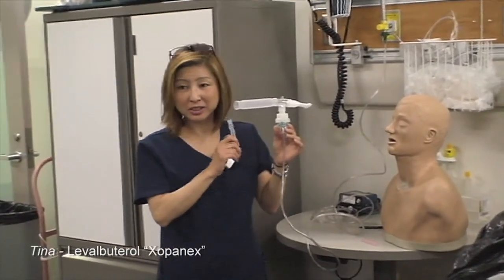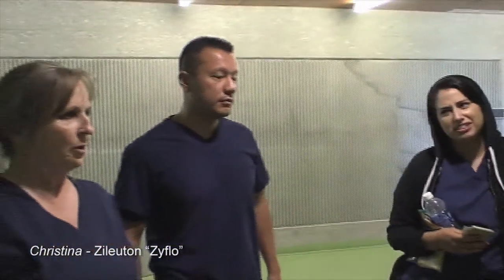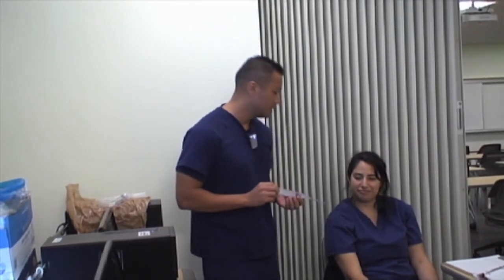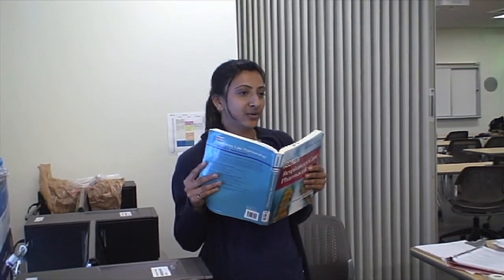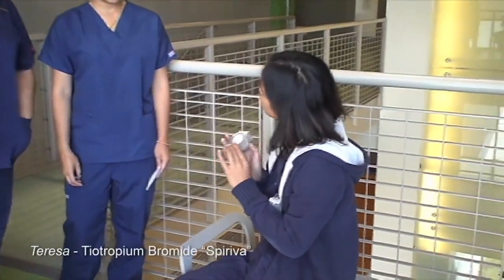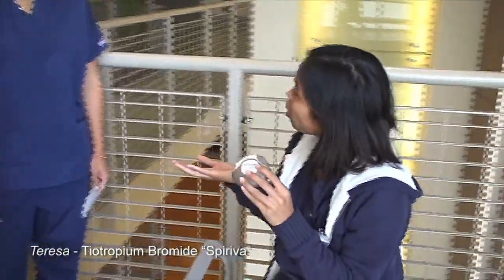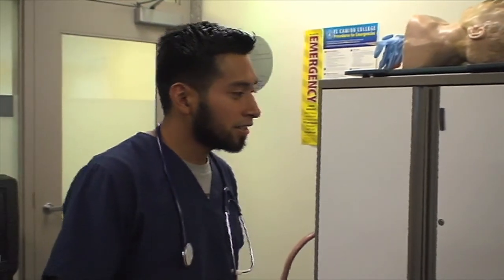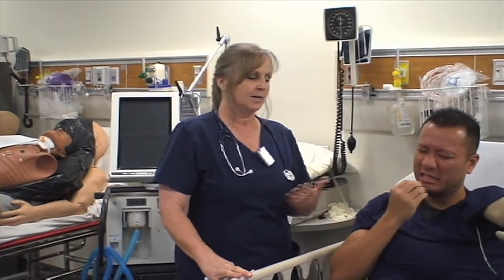Respiratory Drugs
Respiratory, lungs, pulmonary, asthma, cystic fibrosis, bronchoconstriction, mucolytic, copd, albuterol, bronchodilator, el camino college